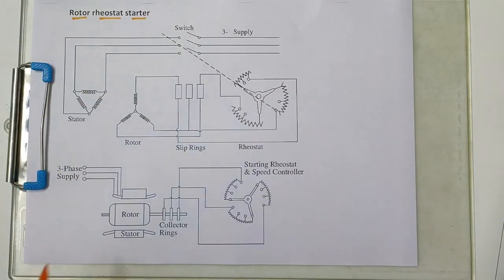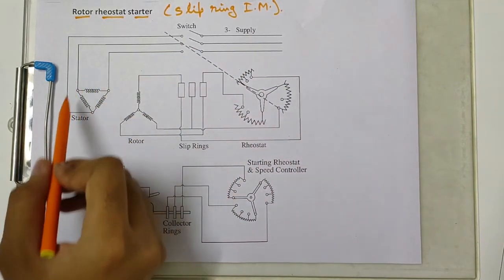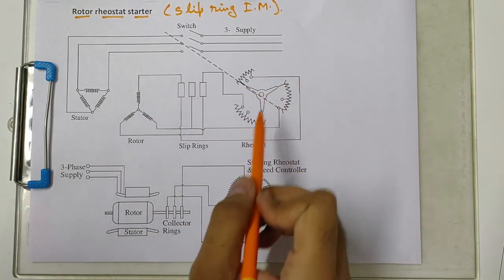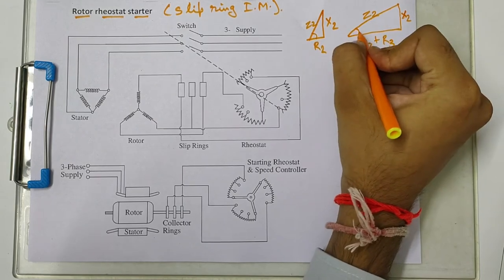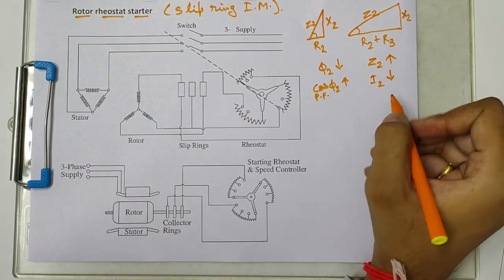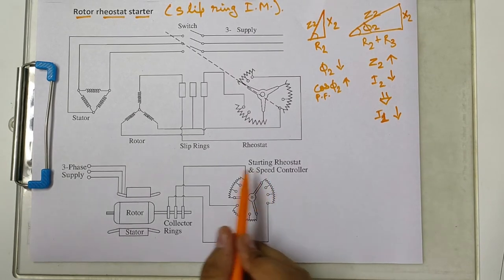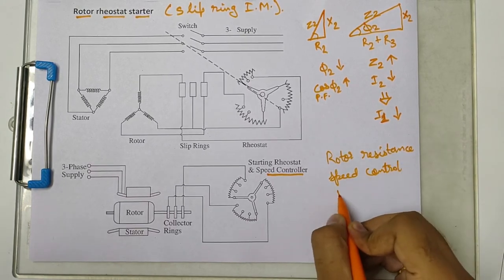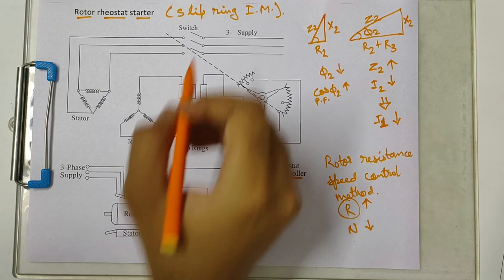Rotor Resistance or Rheostat Starter of Induction Motor | AC Machines | Electrical Machines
Rotor Resistance or Rheostat Starter of Induction Motor